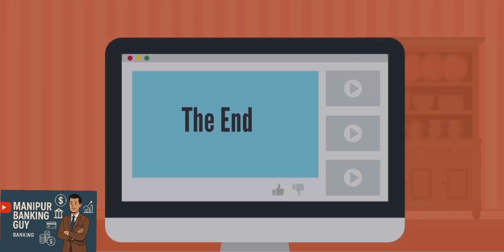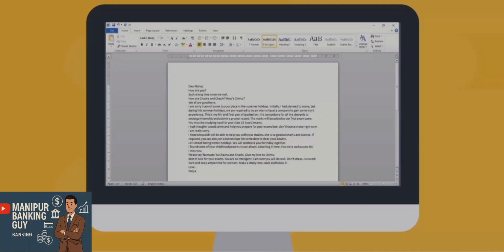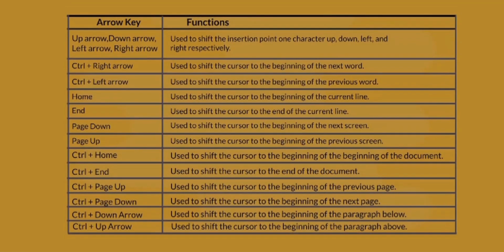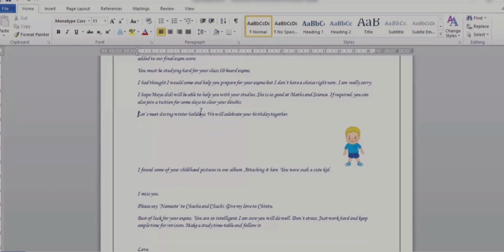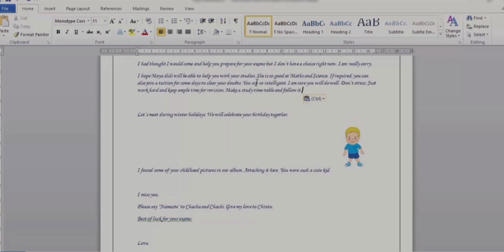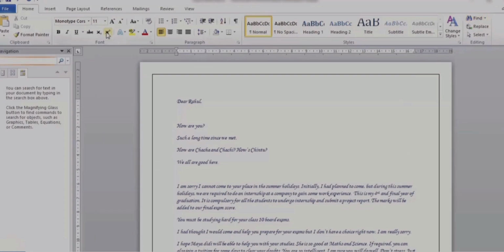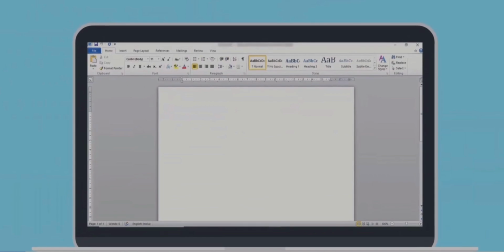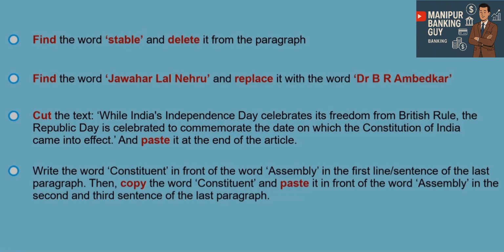Computer Aptitude Series-II|Master Key to Score High in Competitive Exams💻🧠For SSC & BANK EXAMS 2025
Welcome to Computer Aptitude Series-II, your next step toward mastering computer awareness for competitive exams like SBI Clerk, IBPS, SSC, and more!
In this part of the series, we dive deeper into important topics such as Operating Systems, MS Office, Internet Basics, Computer Memory, and Input/Output Devices.

Whether you're a beginner or revising for the final round, this video is designed to boost your accuracy and speed with simplified explanations, exam-focused MCQs, and smart tricks.

👉 Perfect for Banking, SSC, Railways, and other Govt. exams
👉 Subtitles & clear visuals for easy understanding